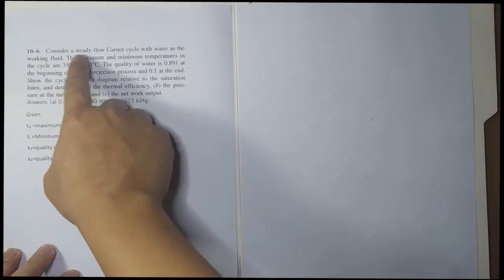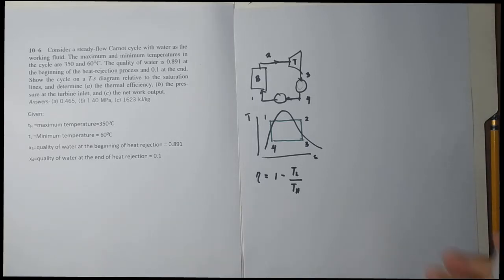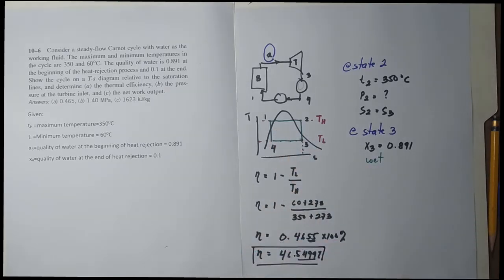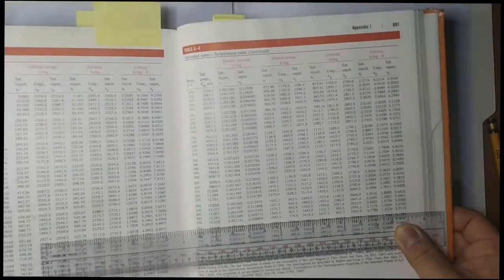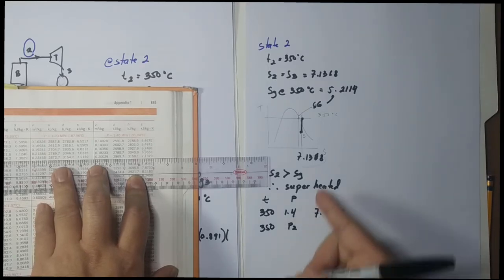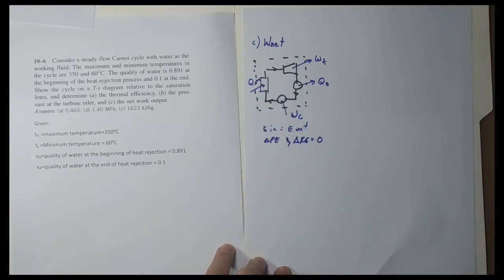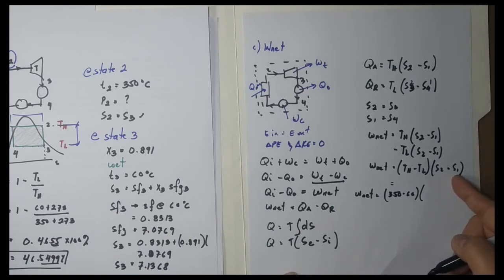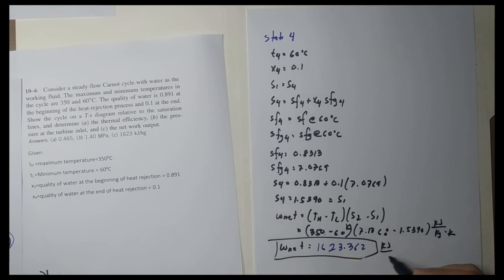Carnot cycle example problem